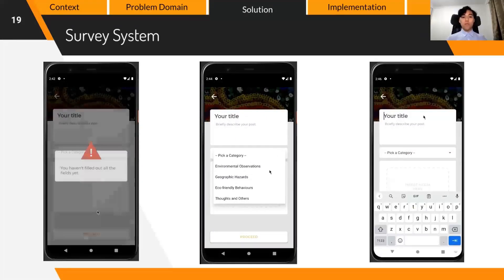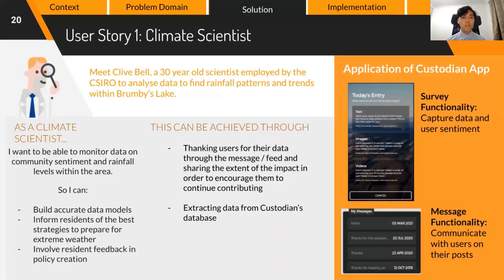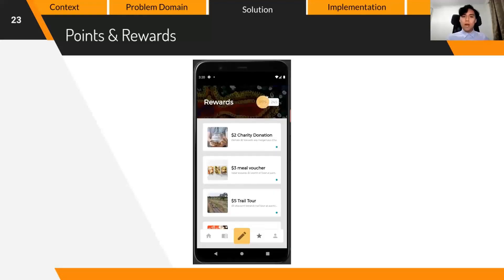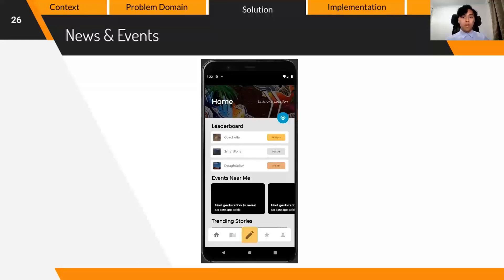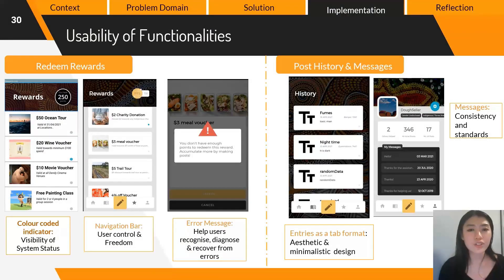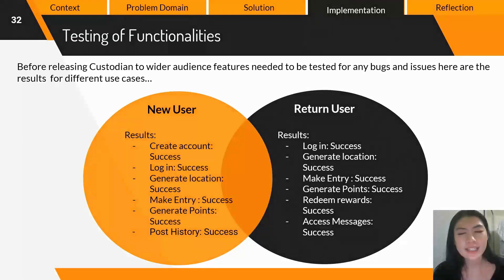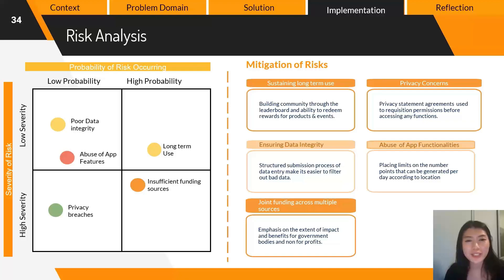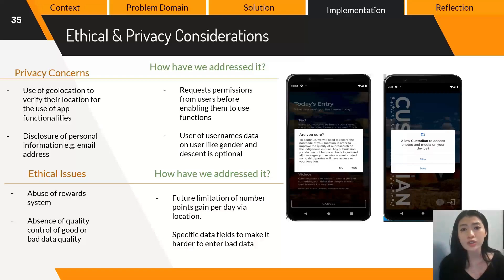A mobile application to First Nations peoples for mitigating their risks related to climate change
Developing a mobile application by enabling emerging technology equity and inclusion to drive First Nations peoples as citizen scientists to mitigate their risks related to climate change.